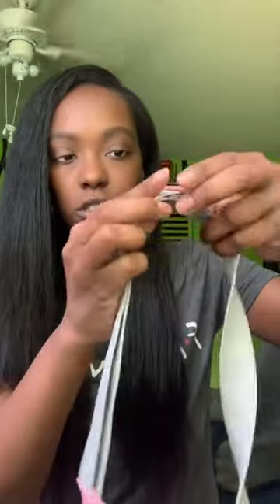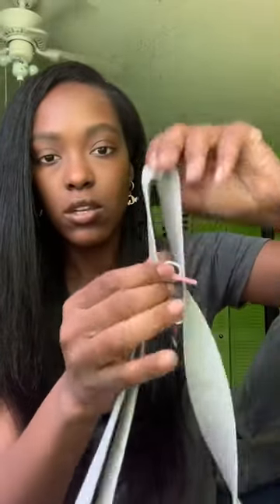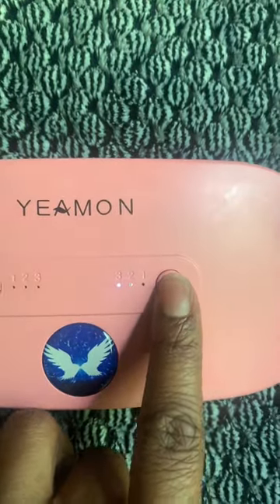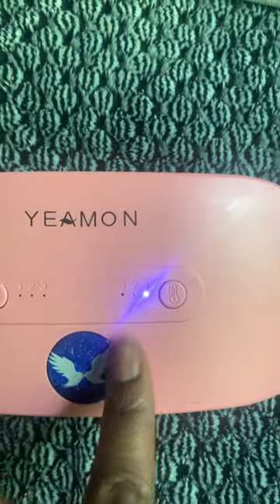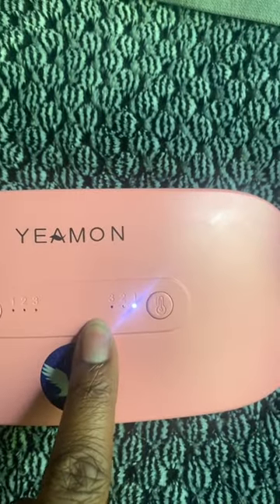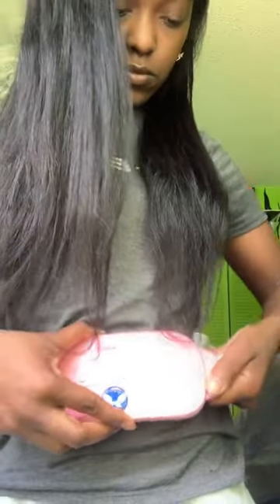Portable Electric Heating pad for cramps! REVIEW!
I would give this a 10/10! It's a must for that time of the month.